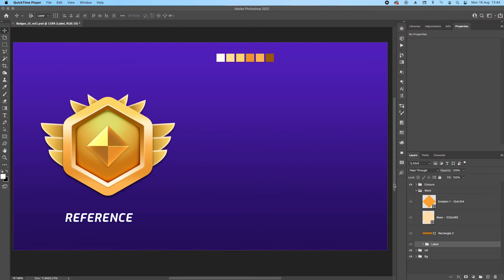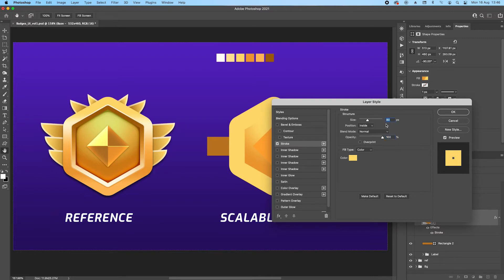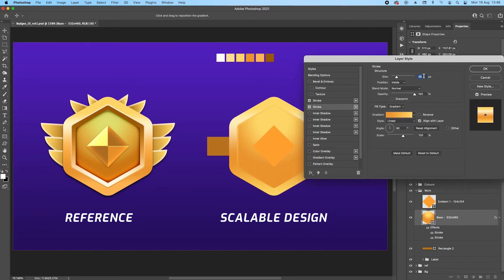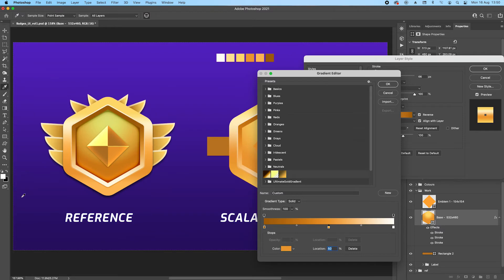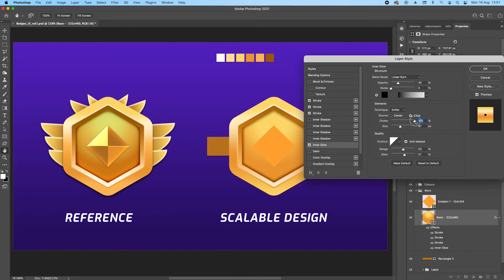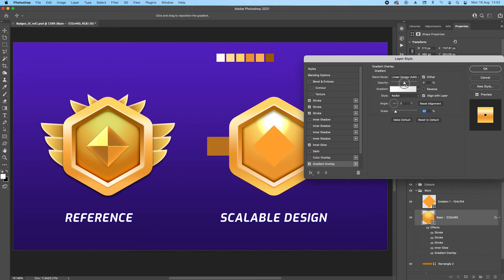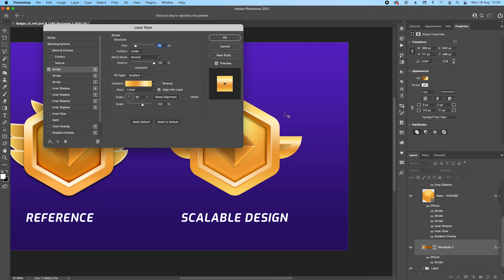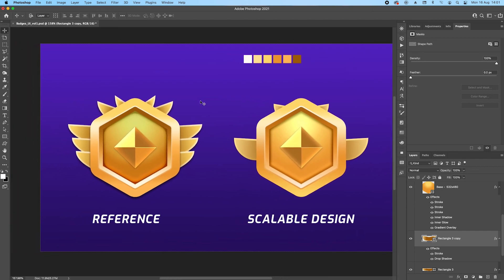How to make scalable photoshop game assets nice and easy... [how to]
Learn to make scalable game assets / design using photoshop layer effects! Nice and easy way to create vector shapes with photoshop. Follow along this short tutorial and learn how to make a gold badge design. See tips and tricks about scaling your design.